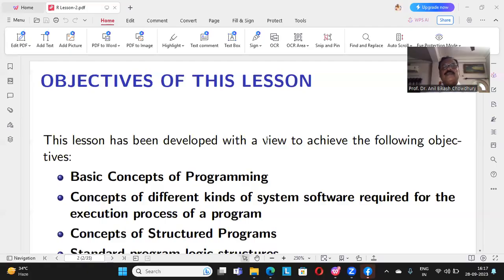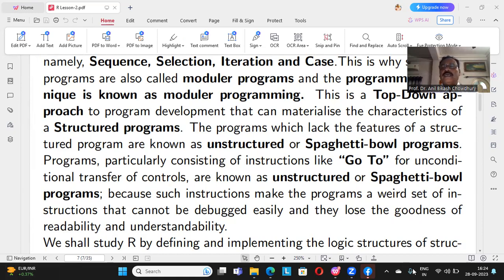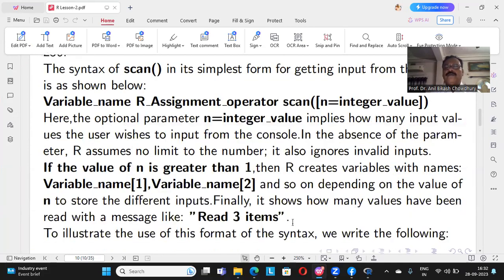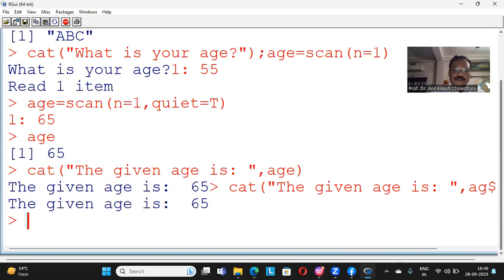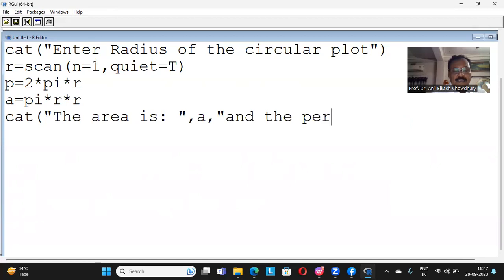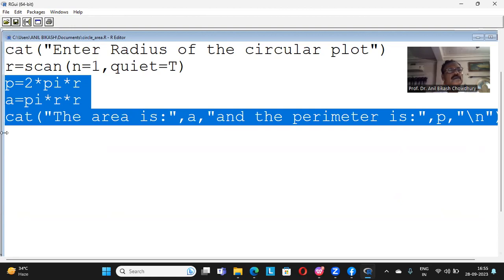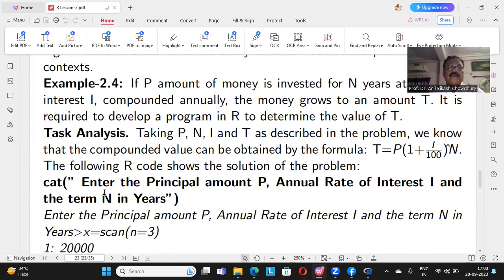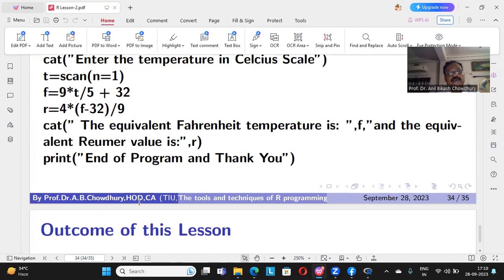Input-Output commands in R for simple programming using readline, scan, print, cat : R- Lesson 2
Basic Concepts of Programming
Concepts of different kinds of system software required for the
execution process of a program
Concepts of Structured Programs
Standard program logic structures
Concepts of unstructured Programs
Illustrative examples to demonstrate the ‘sequence logic
structure’ in R